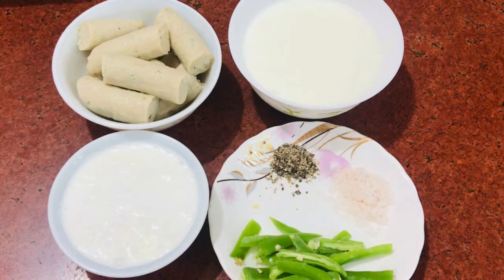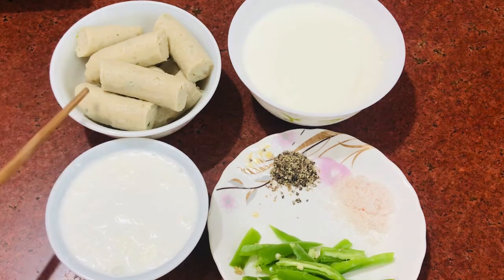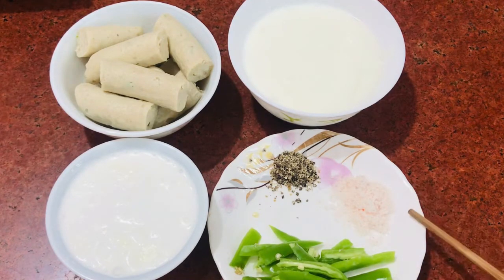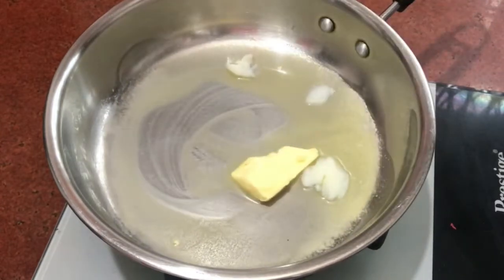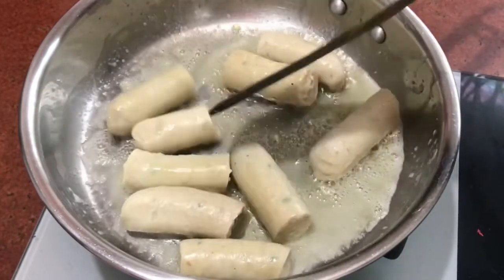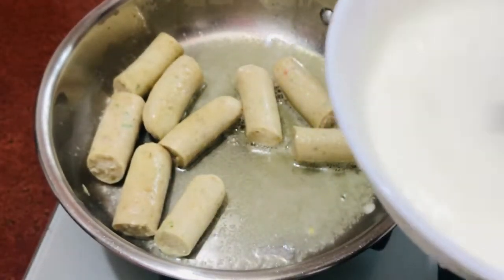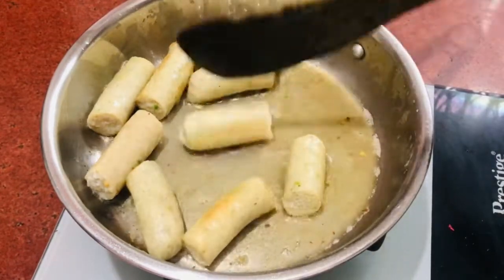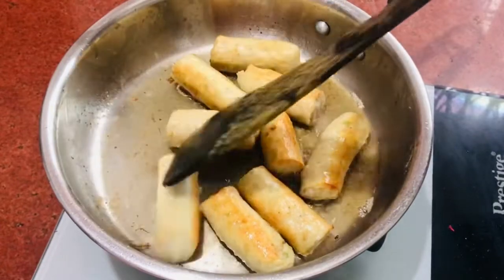KEBAB/TURKISH SOUPY KEBAB 😷🇮🇳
Music 🎶
Dreamland
Denim
Photo
Thirdman

VieStudio
Thanks 🙏